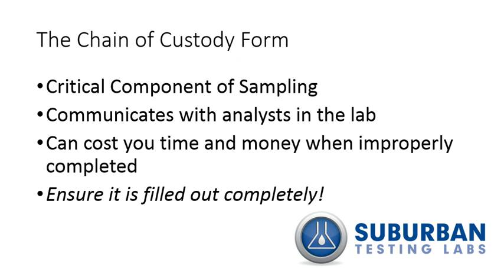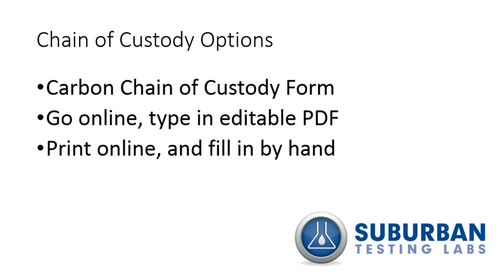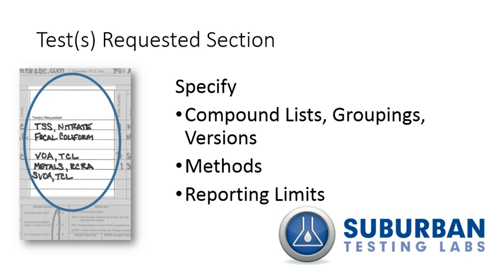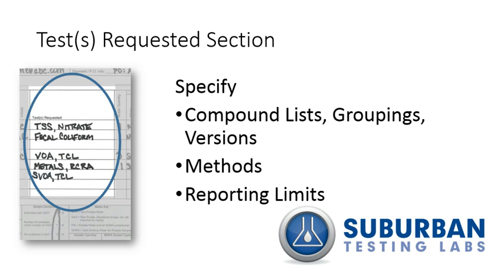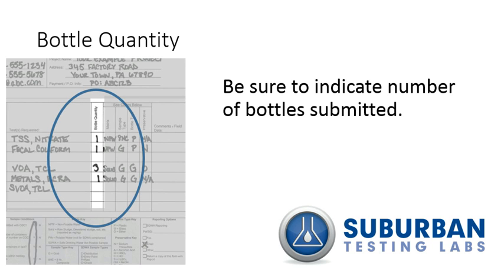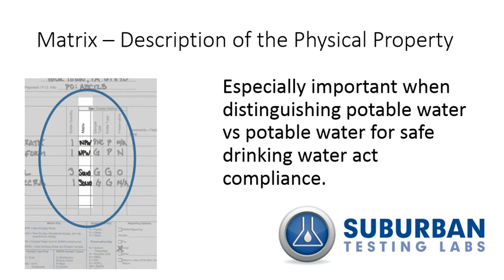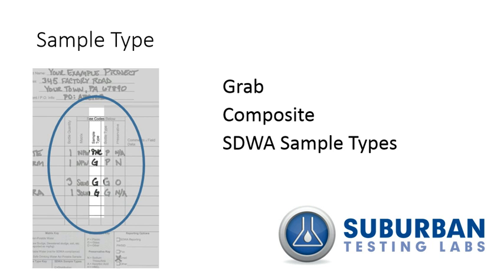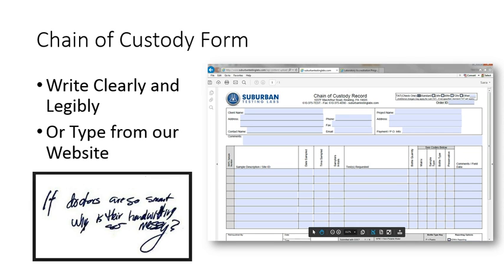Chain of Custody Form - Vital Information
Good data quality starts with sample collection.  And all elements of sample collection are recorded on the Chain of Custody Form.  In this edition of our online video tutorial series, we will discuss some of the important elements of a Chain of custody form.  My